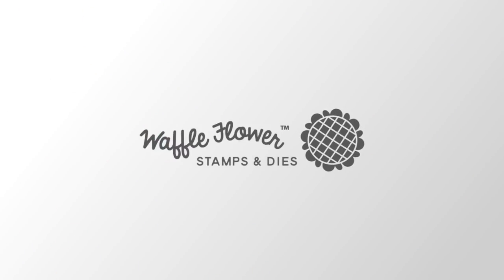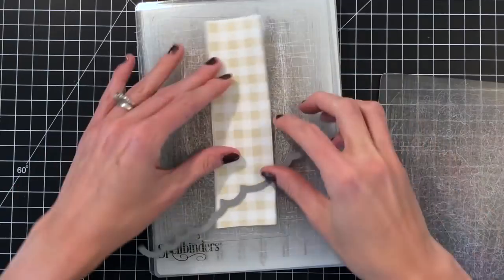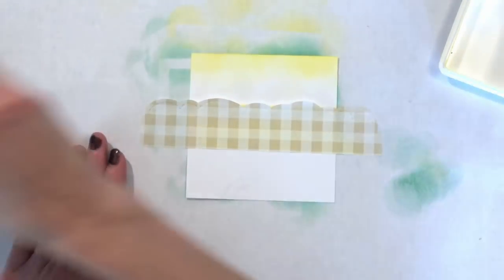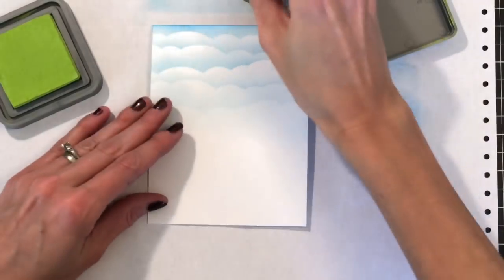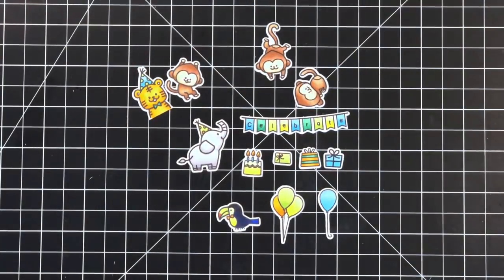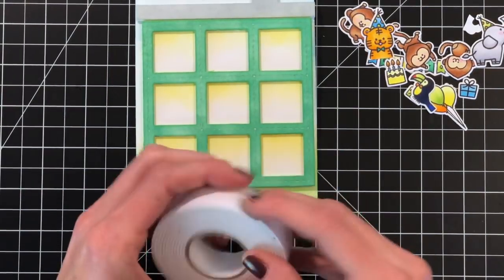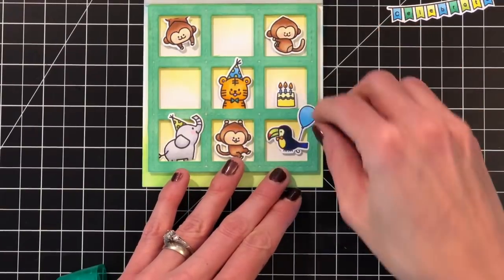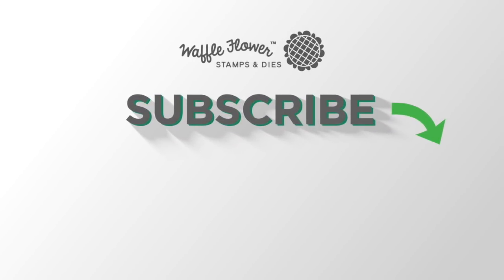[WIW] Wild Birthday Card by Channin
Hello! It’s Channin here for Waffle Flower’s Watch It Wednesday! In today’s video I create this fun and playful birthday card. I used the new Jungle Birthday and Limo Ride Stamps and Dies with the Apartment Builder Die and 9 Grids Die to create a wild party scene!

--- SUPPLIES ---
PRODUCTS:

Waffle Flower®️ stamps and dies are made from high quality materials right here in the USA. We are supporters of original art and we pride ourselves in our creative designs.